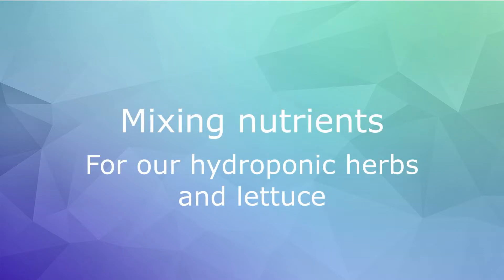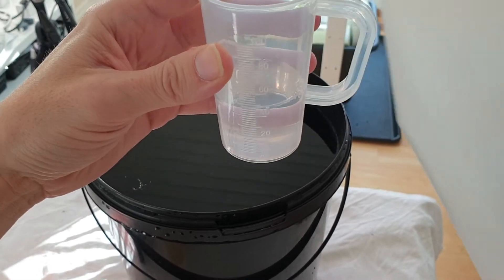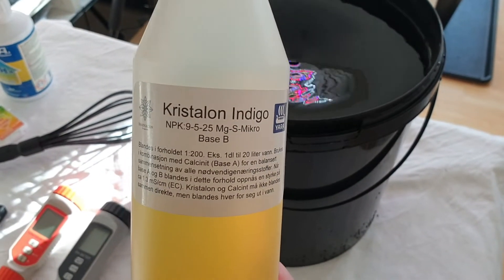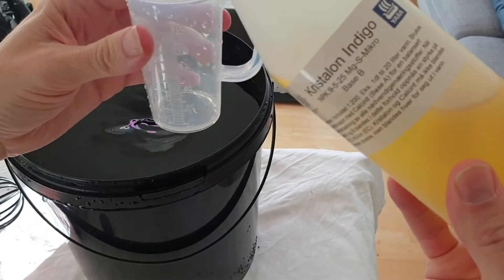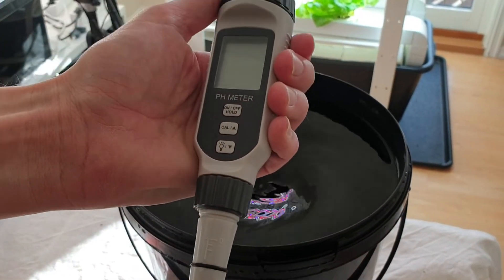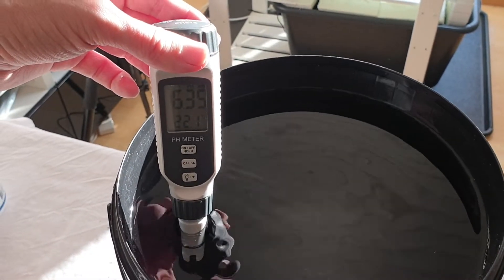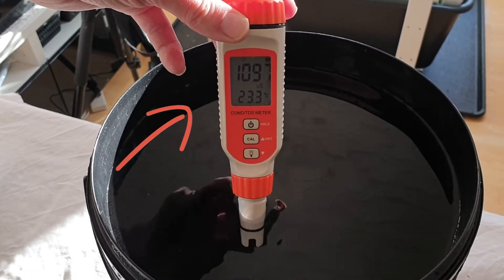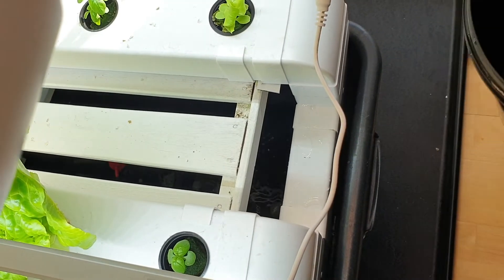Mixing A+B Hydroponic Nutrient solution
In the video we are mixing nutrients for our lettuce and herbs in the NFT-system. We check the pH and EC. See how we mix our stock solution from powder

Kristalon Indigo and CalciNit is sold by Yara only in 25 kg sacks for professionals. We have therefore on beforehand mixed a stock solution you see in this video using 50 g powder of each with 0,5 L water and poured it on 0,5 L easy to use bottles. Each small bottle will give you 100 liters of nutrient solution (ca 1.2 EC). This gives you cheap hydroponic nutrients :-)